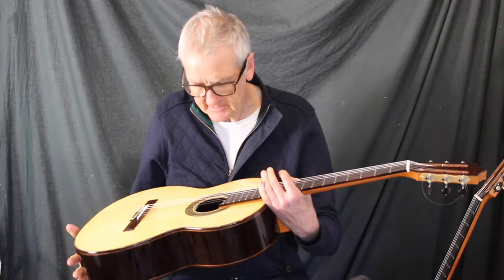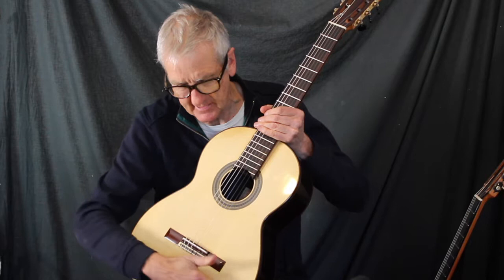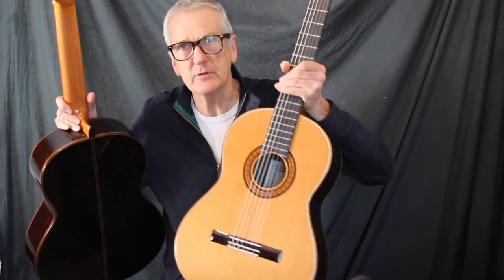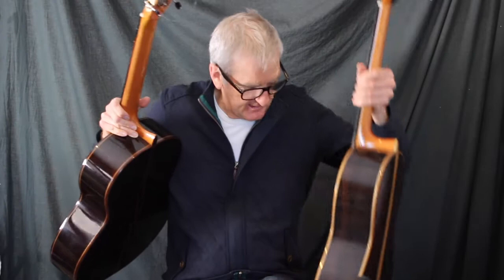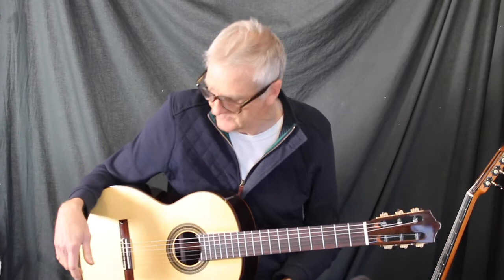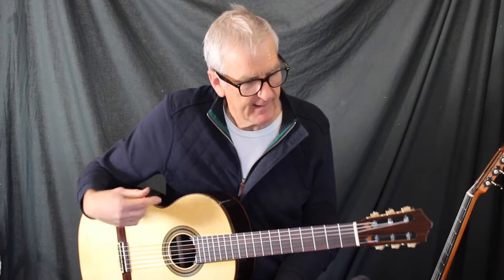Nomex Sandwich top classical guitar comparison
Rick Falkiner compairs a 2016 W. Falkiner Nomex double top guitar $3,000US with a 2016 Dieter Muller $12,000US Nomex double top guitar